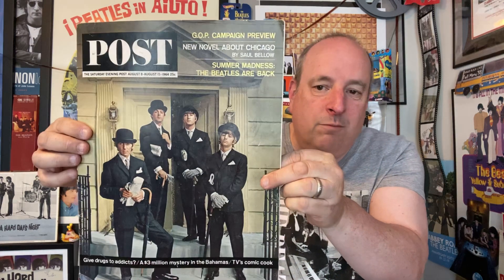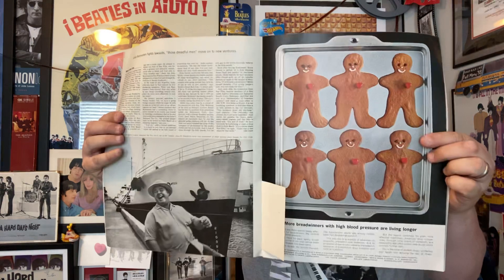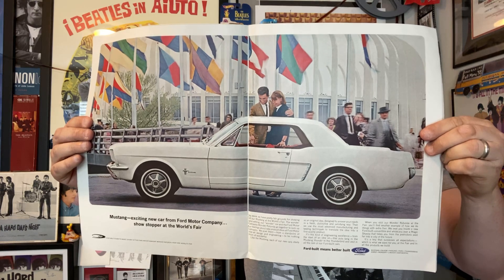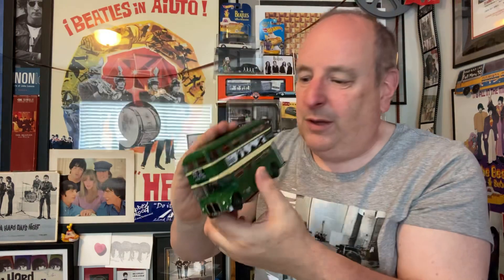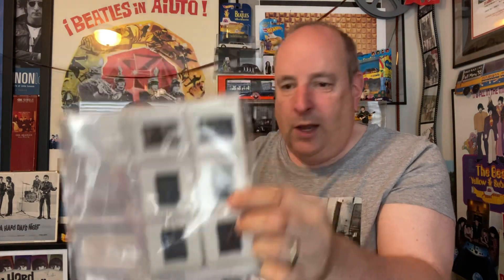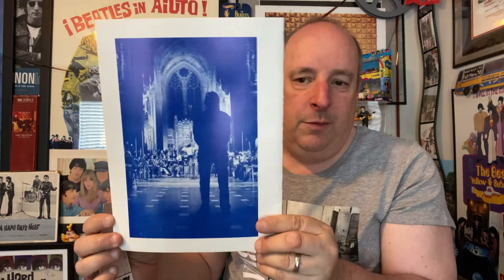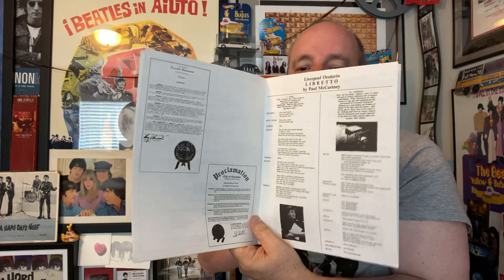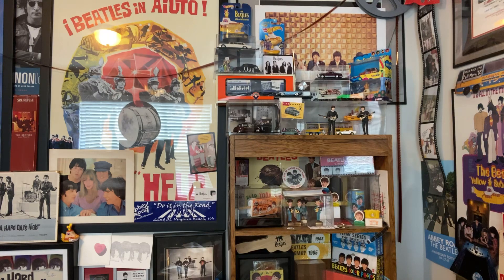592 Some Cool Beatle’s surprises 💜🌟🎸😃🤓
Surprise Surprise this is a video of some very rare Beatles items. Great Collectibles that I think you have not seen before. So come take a look at some cool great items. ‼️‼️🤩😃🤥😺😾